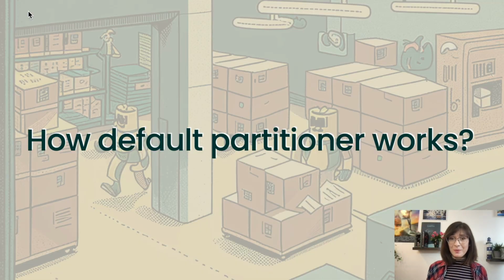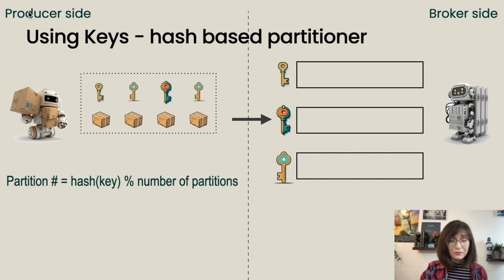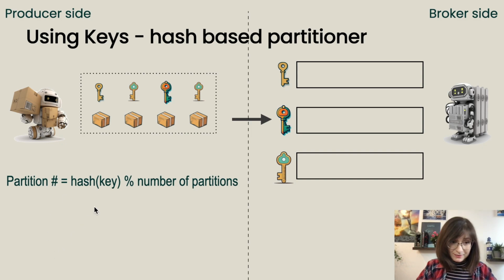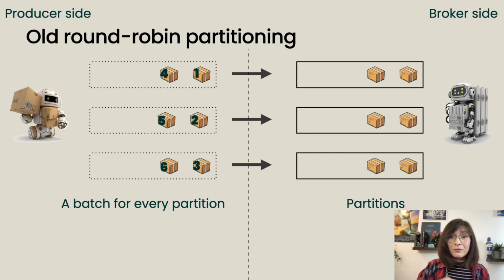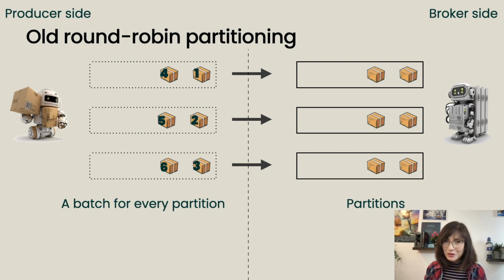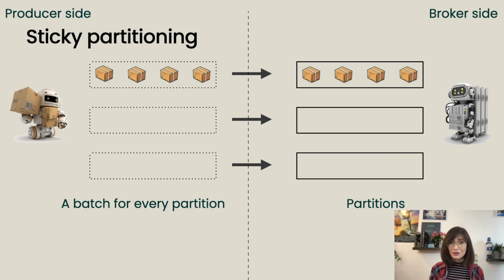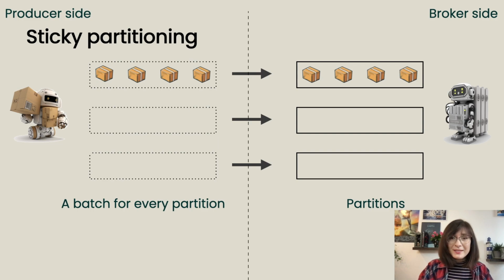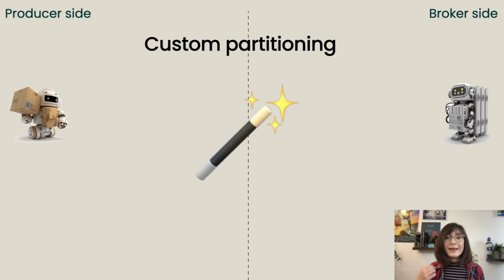How a partitioner works in Kafka? | Best practices for data partitioning in Apache Kafka. Part 4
In this video you'll learn how a default partitioner works, what it looks for when distributing the data. What is the difference between Sticky and Round Robin partitioners. And when you should opt for a custom partitioner.